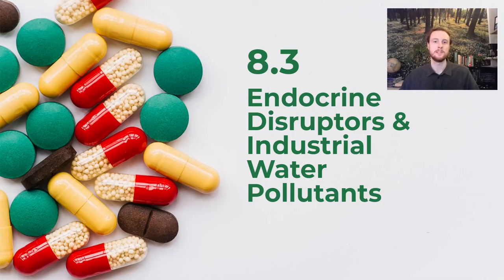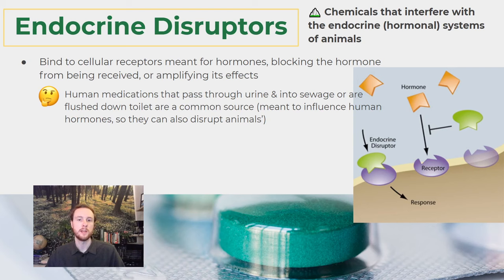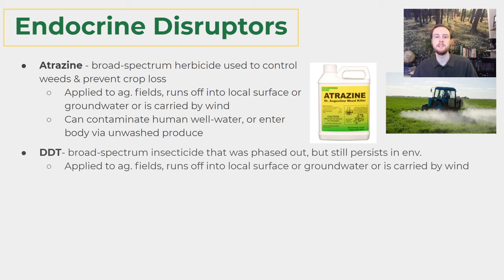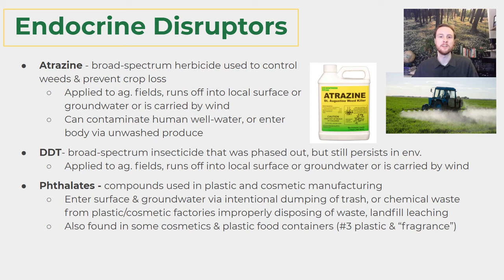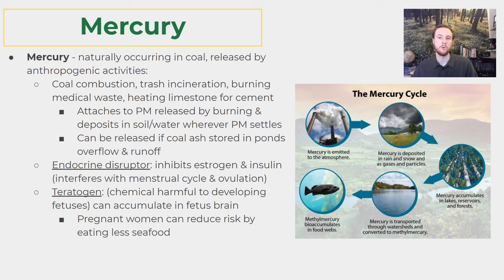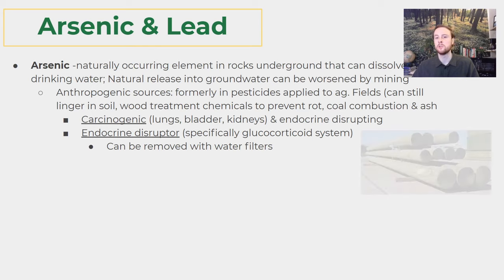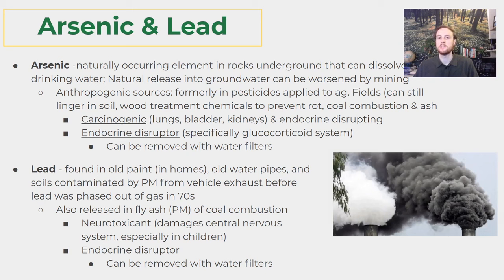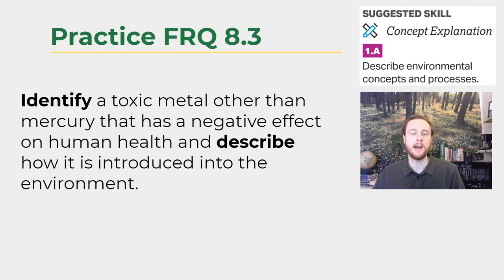AP Environmental Science 8.3 - Endocrine Disruptors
Check out the AP Environmental Science Exam Ultimate Review Packet Check out the slides used in this video and lots more APES resources in my link tree 🔗🌲 CED-aligned AP Environmental Science notes for topic 8.3 - Endocrine disruptors